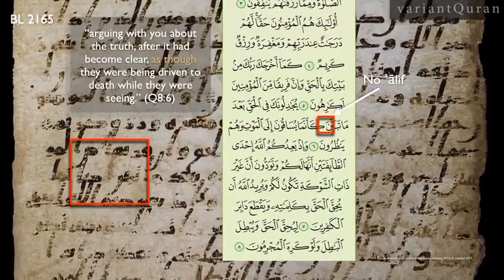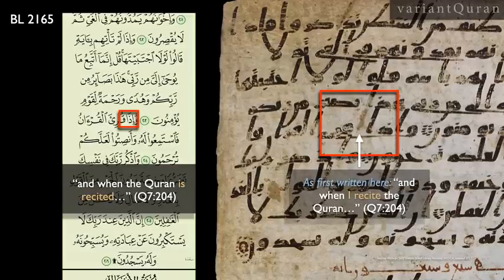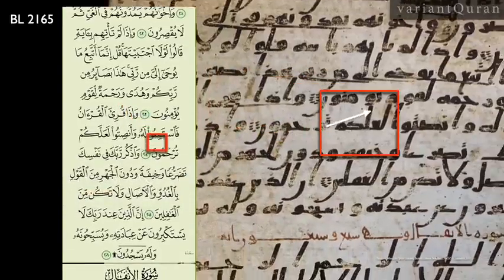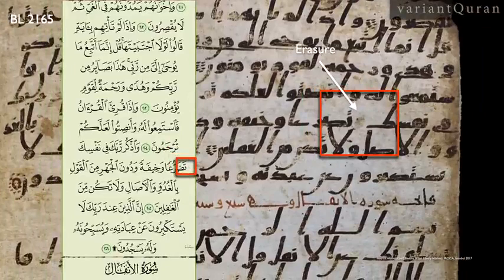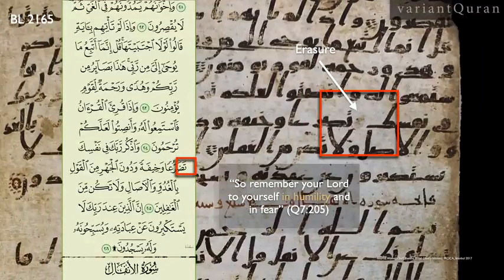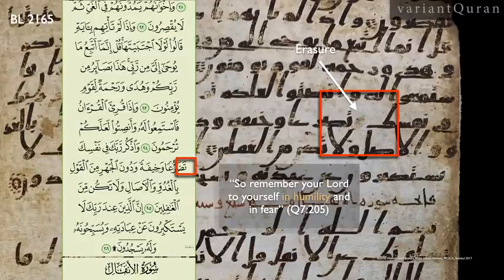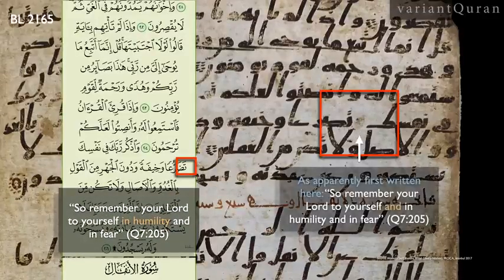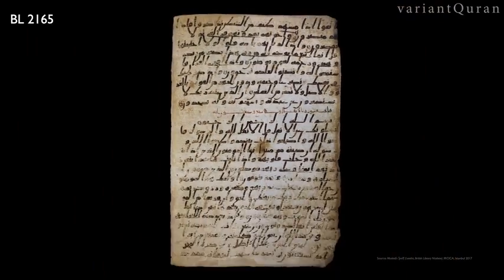Presenting a page from Quran manuscript British Library 2165